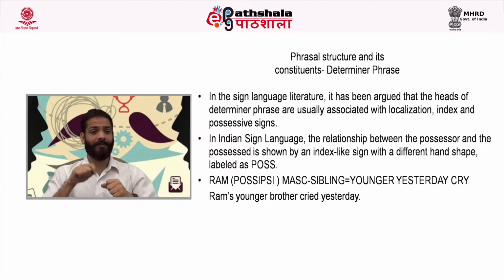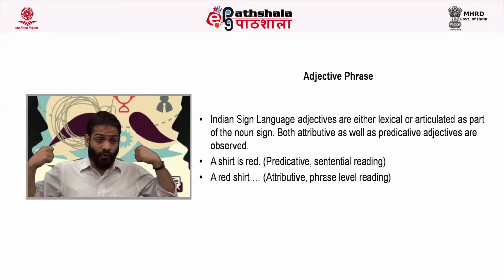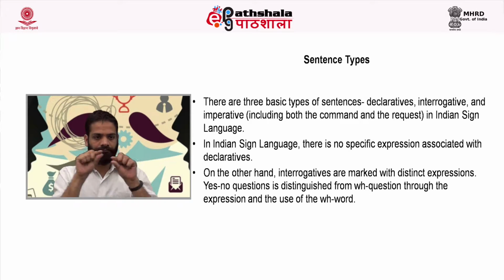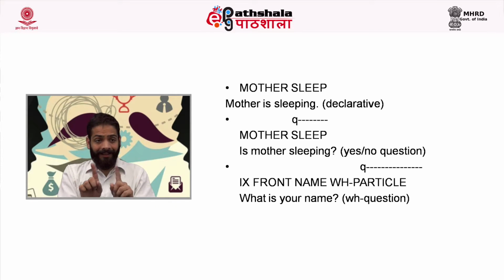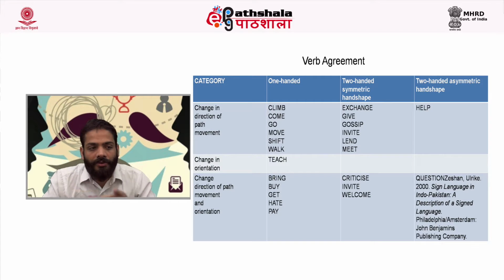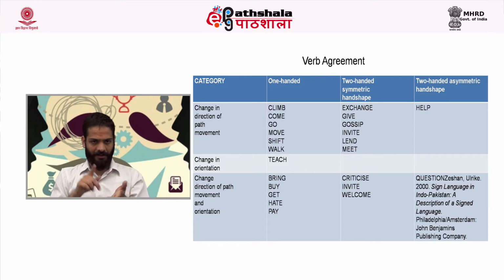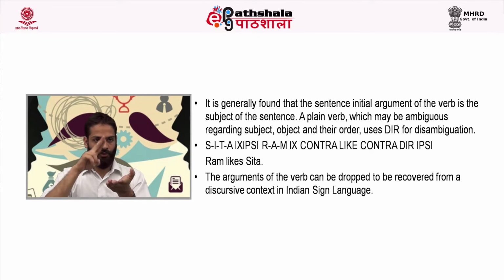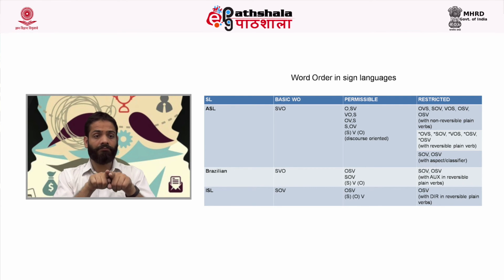Syntax of Sign Language